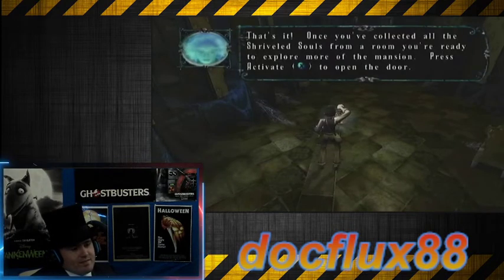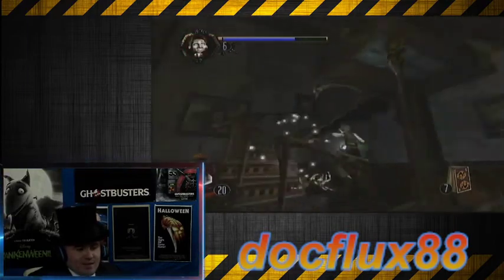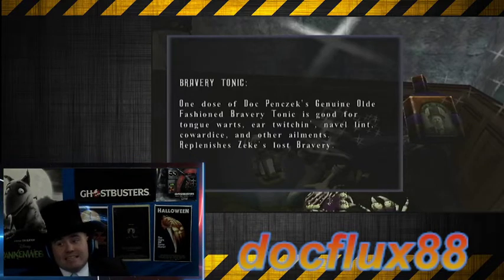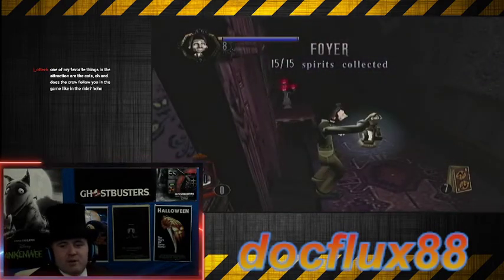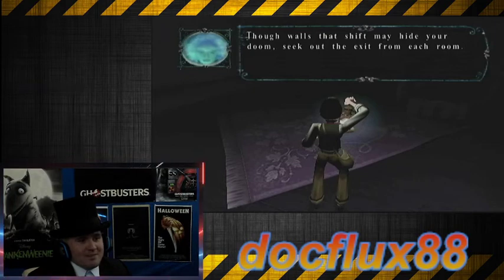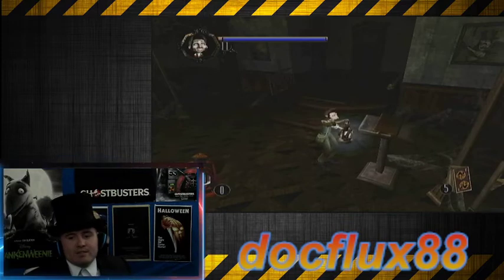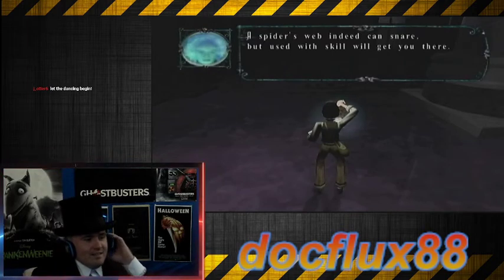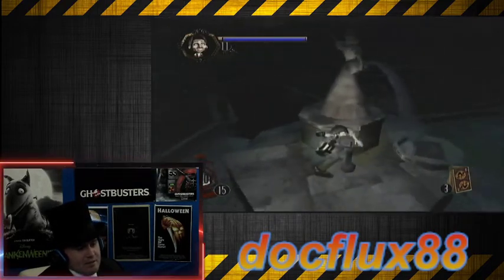Twitch Adventures: The Haunted Mansion Part One - WELCOME FOOLISH MORTALS!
In this episode, we begin the forgotten (and really good) tie-in game to the Haunted Mansion movie that (thankfully) has little to do with the movie's plot!